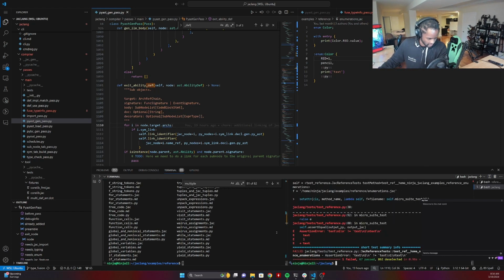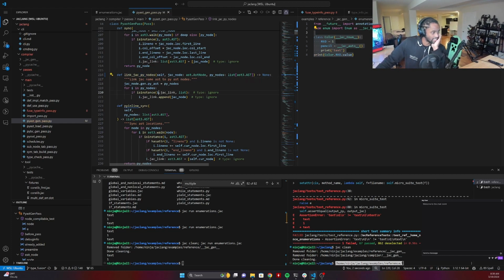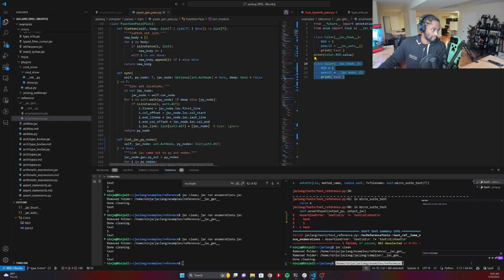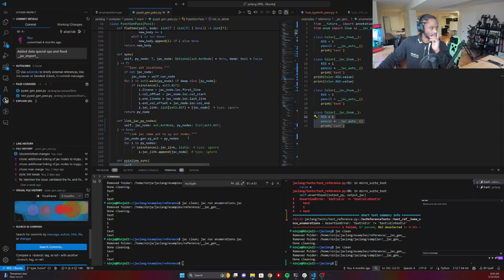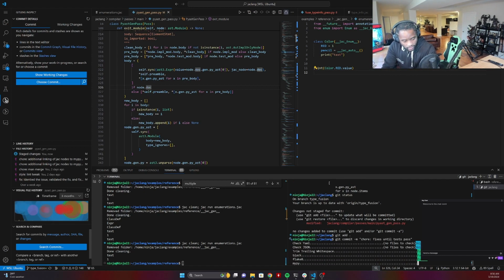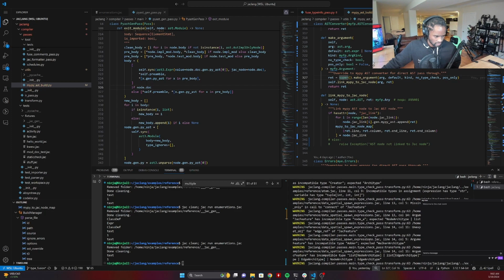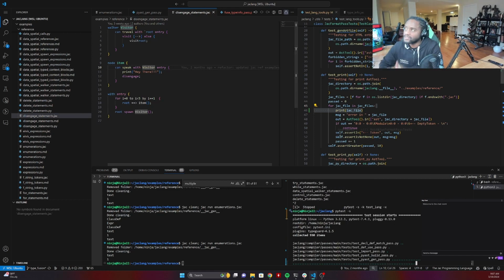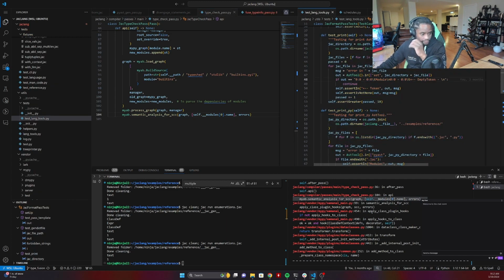Hiccups Finalizing Type Fusing for Merge